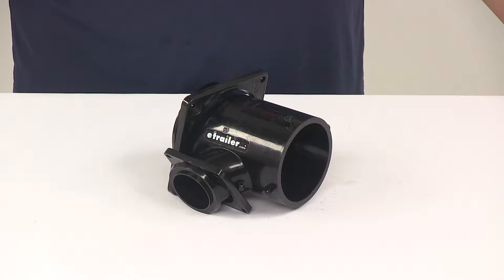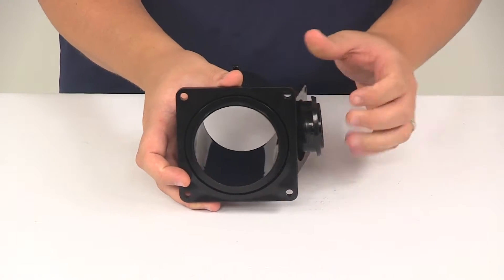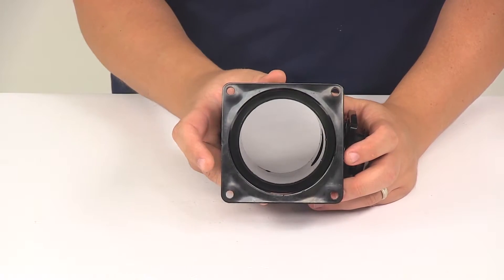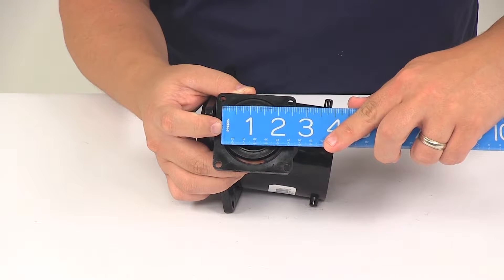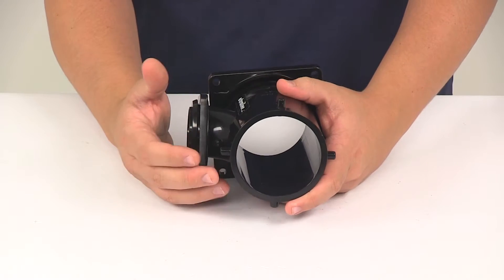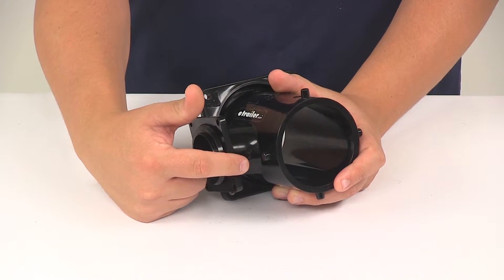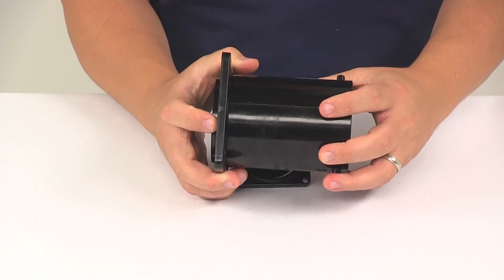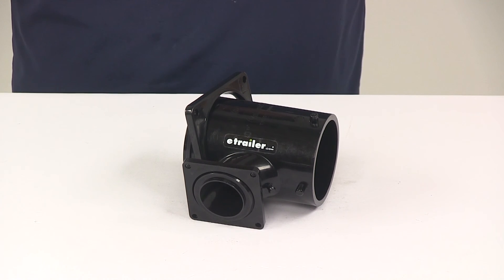etrailer | An In-Depth Look at the RV Sanitary Reducing Tee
Today we're going to be taking a look at the Valterra RV sanitation reducing T. This unit is made from a durable plastic construction. The fitting's going to get installed in an RV sewer drain system, and combine both the black tank and gray tank pipes into one outlet. The point right here is going to feature a rotating flange that would get connected to a three-inch valve. The mount holes on that flange are going to be separated on center. That looks to measure right around three and three-quarters of an inch apart.

That's going to be the same separation measurement for each mount hole. Again, that's center on center. This point right here is going to feature a rotating flange that would get connected to a inch and a half valve. The mount hole separation on this flange, measuring center on center. That looks to measure pretty close to two and half inches, maybe two and seven-sixteenths, right in that area. Now, the rotating flanges are going to allow you to position the valve handle in a location that works best for your application.

That's a really neat feature of the unit. This end's going to feature the three inch bayonet fitting with the four pin design. This will accept a standard three inch bayonet style fitting, both two hook and four hook options. The outer diameter is going to give us a measurement of three and a half inches. It's also going to feature the connection point right here. There's a little nib.

That's going to allow a cap with a tether strap to be installed to the unit. Now you can see that this main portion right here is a straight pipe. I'm going to take a measurement from the back of the three inch flange to the end of the bayonet hub just to give us an idea of that length real quick. That looks like it's going to give us a measurement of pretty close to five inches, maybe four and seven-eighths. That's going to do it for today's look at the Valterra RV sanitation reducing T..